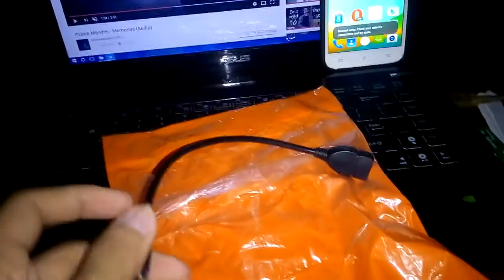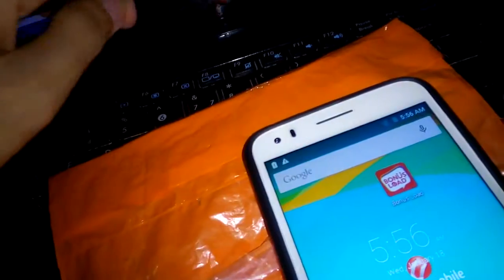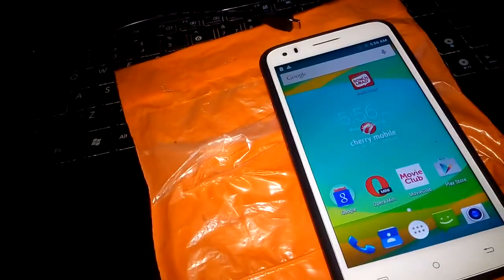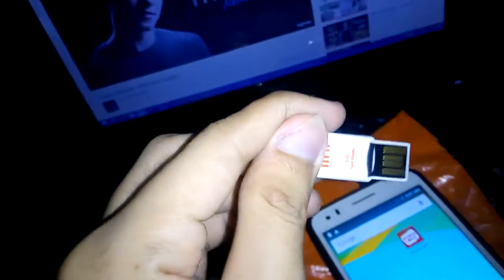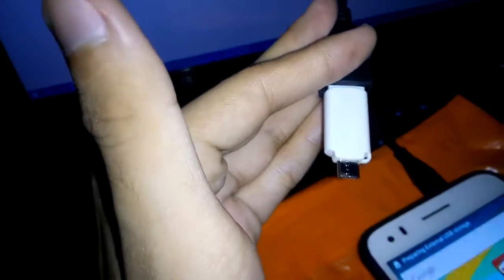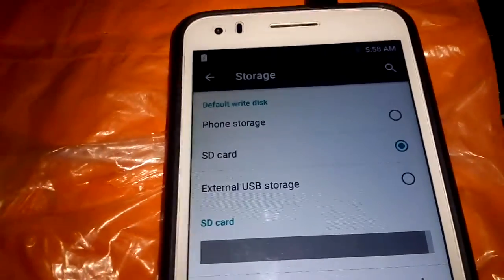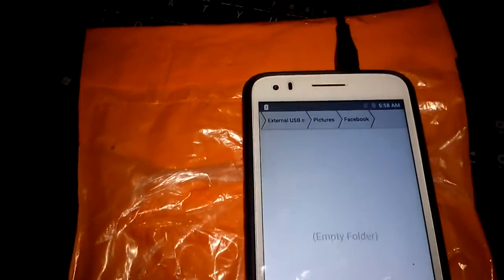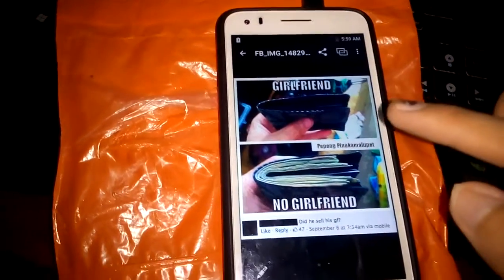Cheap USB OTG Cable from Lazada (USB Female to Male Micro USB) for android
Hey guys and this is my review of the item from Lazada . This is an OTG cable which is i think its pretty usefull if your on the go person.There are so many feature and things that you can do in this accessory like connecting your usb mouse , keyboard , controller or any input devices that android support.
So that you dont have to worry about copying files from you USB flash drive.Befor Actually buying this product please do consider your phone or android device if it supports OTG capability.

compatible with usb 2.0 and usb 1.1
for use with an OTG mobile device
connect flash drive, mouse keyboard and other usb device
connectivity may vary depends on your device capability

OTHER LAZADA VIDEOS
Hey guys and in this vide i will going to show you how to track you order on Lazada to know the order status and details.